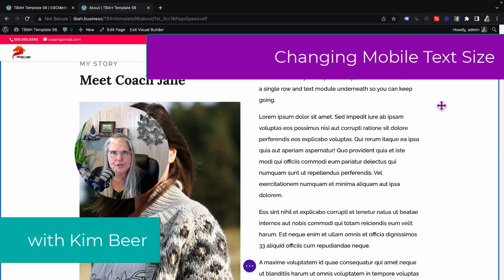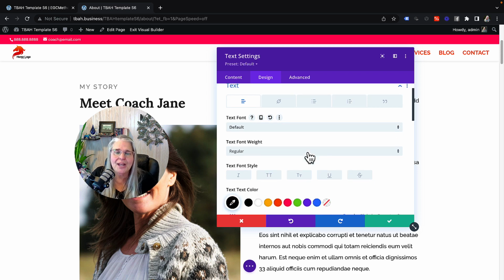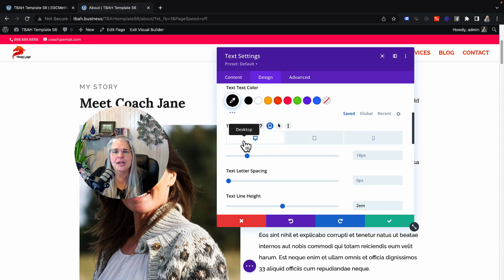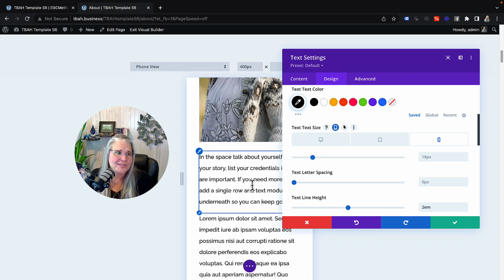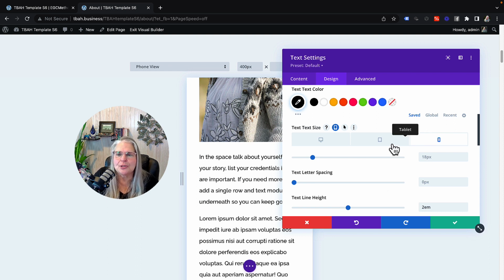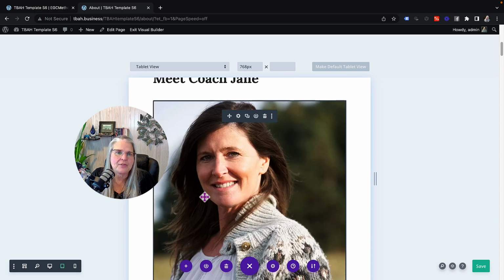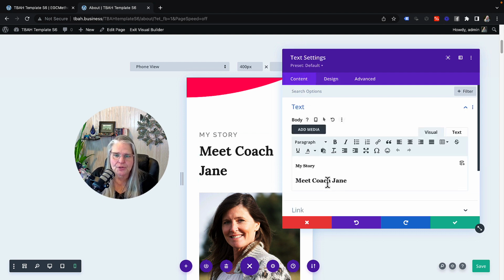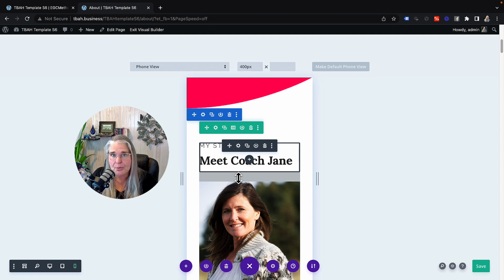Changing Mobile Text Size in Divi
Changing Mobile Text Size in Divi theme in Wordpress.